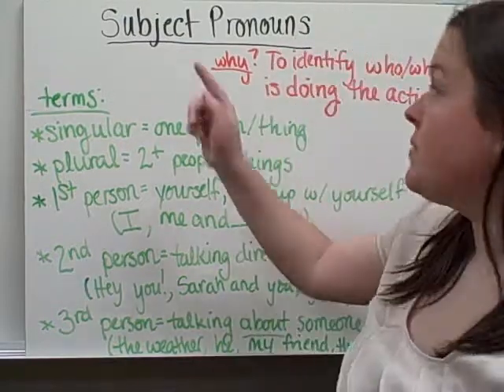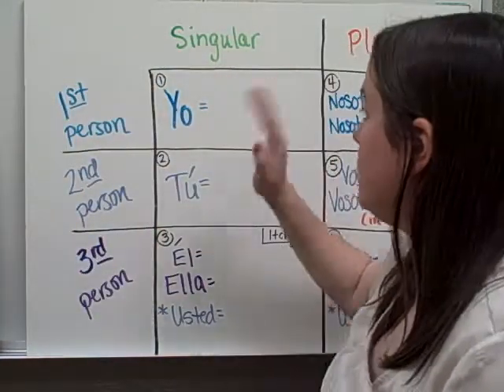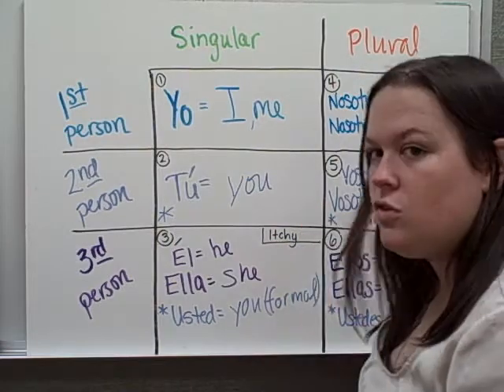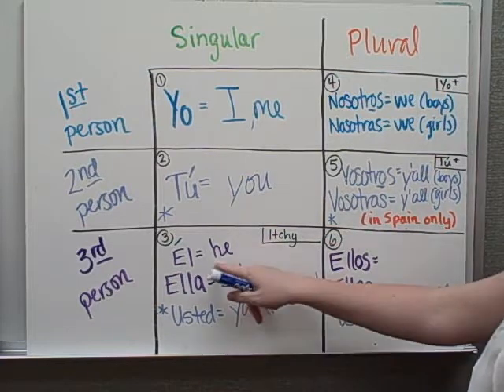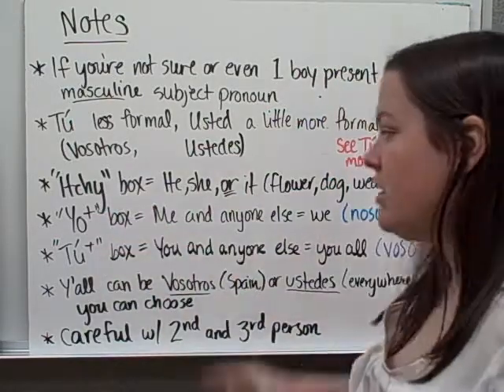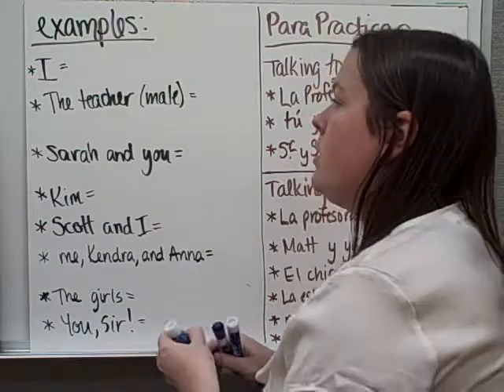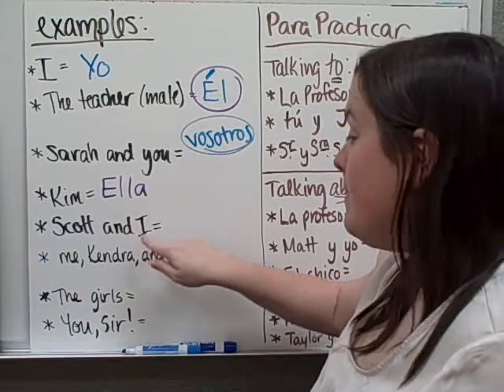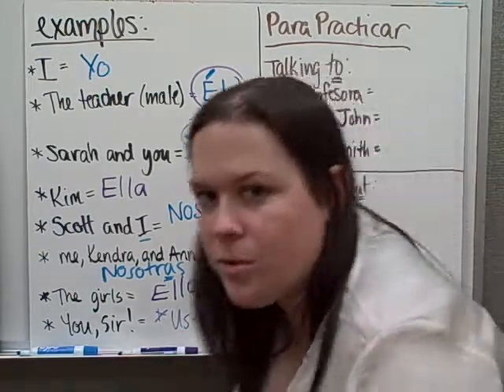Walker Subject Pronouns